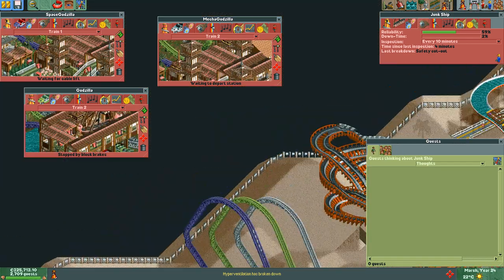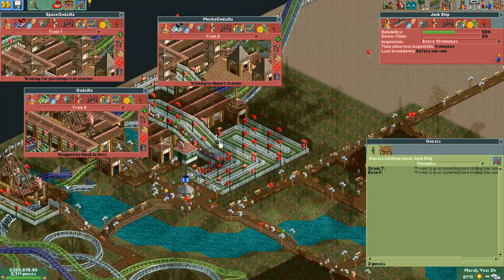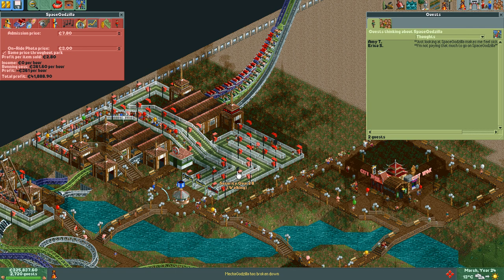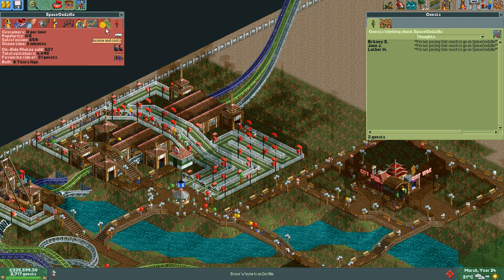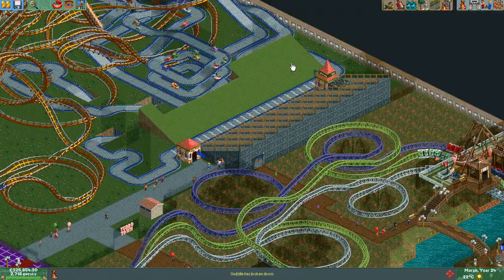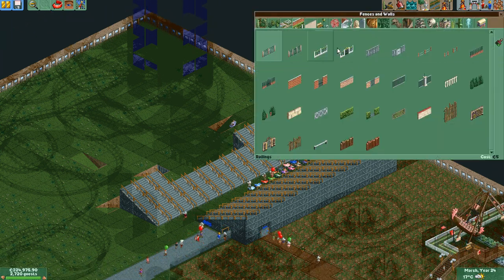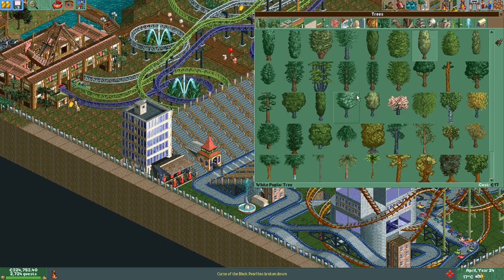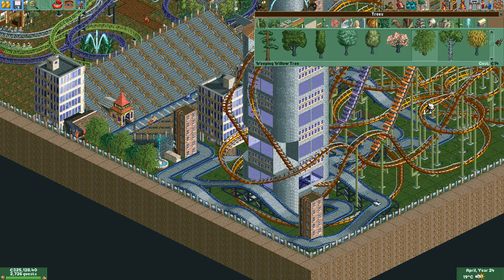Let's Play RollerCoaster Tycoon 2 (Bumbly Bazaar) - Ep. 48: CABLE GLITCH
This is me playing the Bumbly Bazaar scenario on RollerCoaster Tycoon 2. In this episode I finish the redesign of the grand stands, struggle with staff problems and start adding more scenery to the go karts.

Video and game sounds recorded using Hyperionics HyperCam 2:
Commentary recorded using Samson C01U microphone and Audacity:
- 44 KHz sample rate exported as Microsoft WAV (16-bit PCM)
Edited and rendered with Sony Vegas Pro 10: